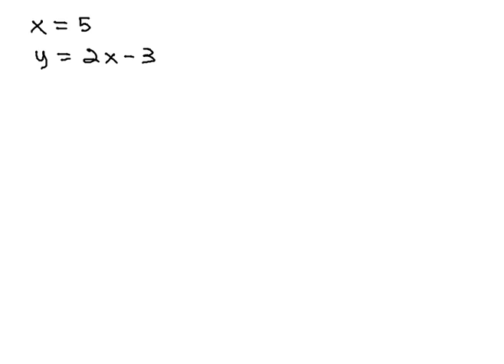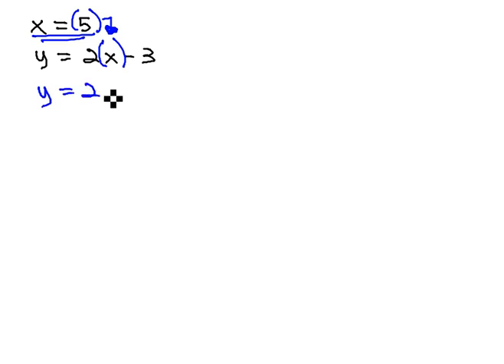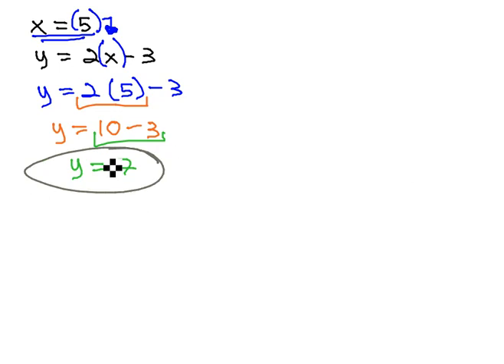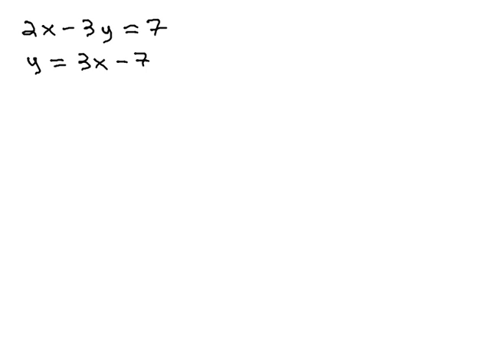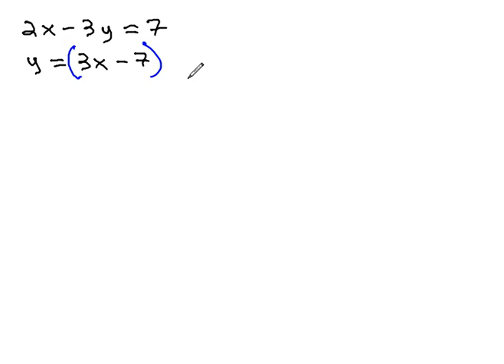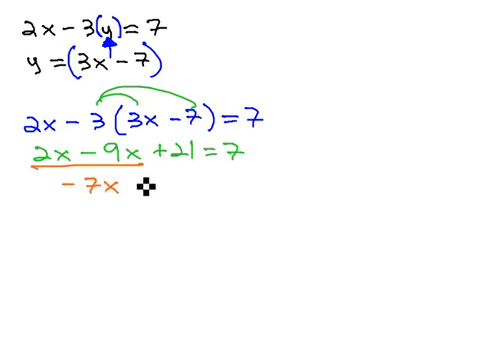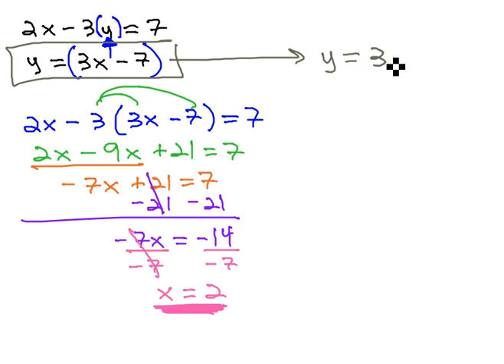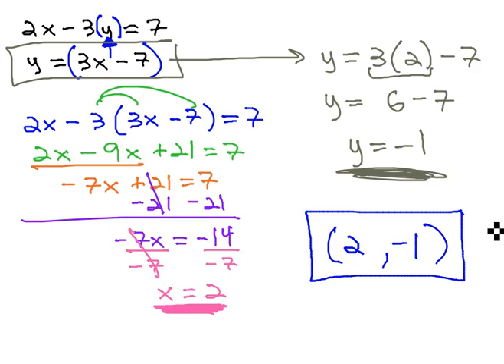System by Substitution - Basic